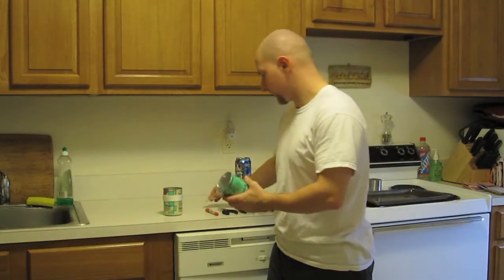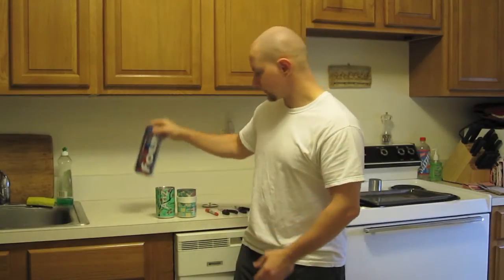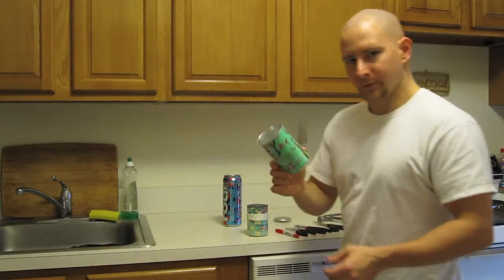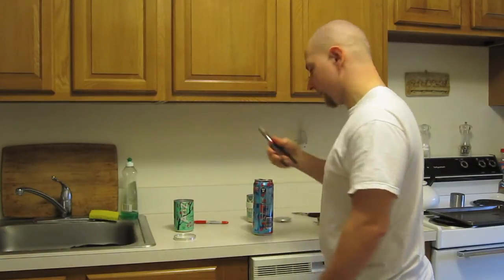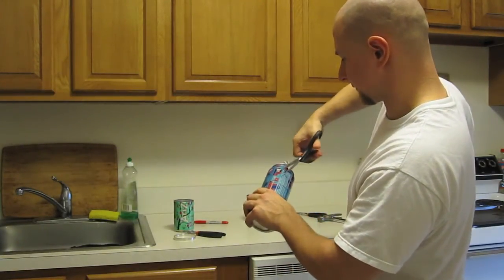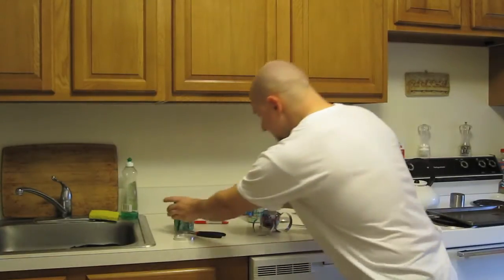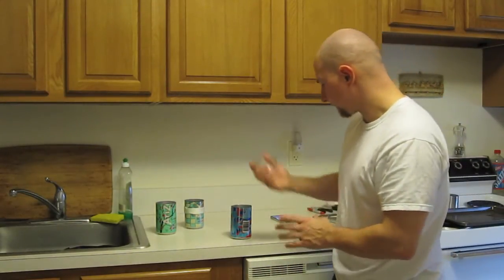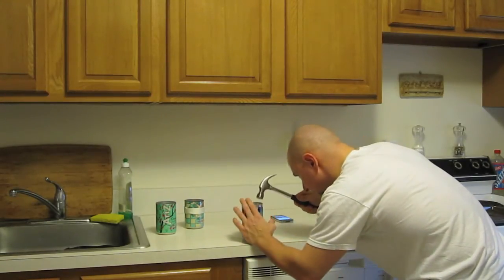How To - Beer Pot Ring Replacement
How to change out the ring in a beer can pot